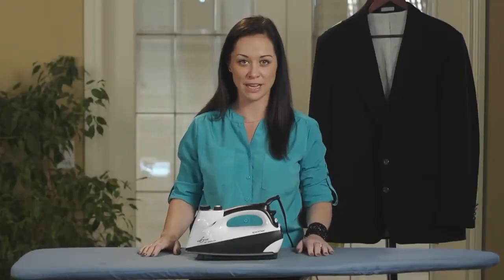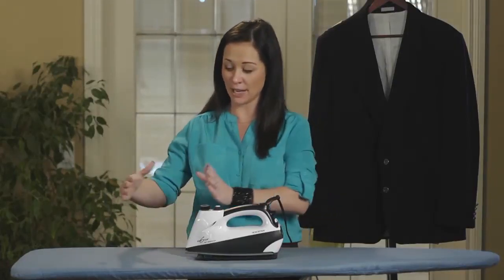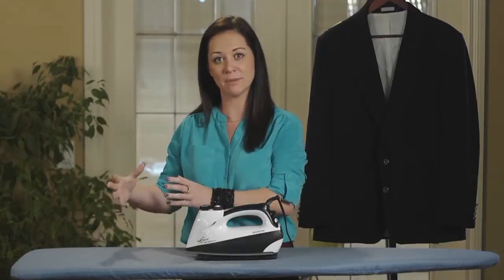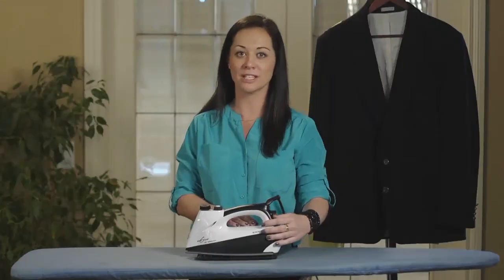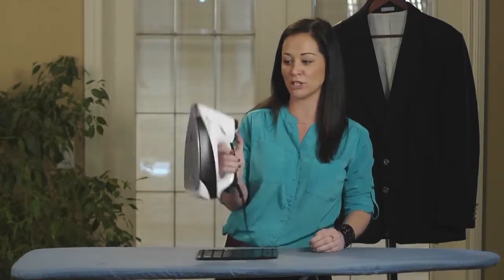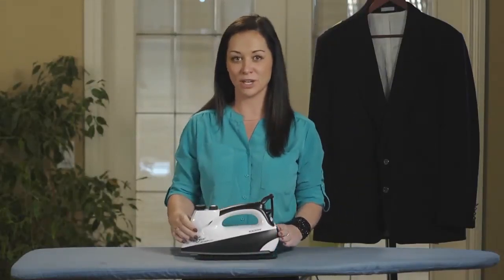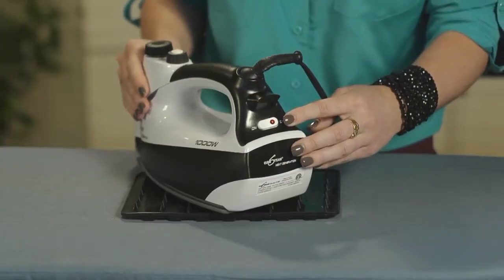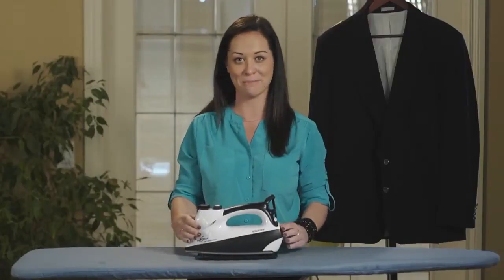What makes the EuroSteam® Next Generation 6199 Iron special?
Introducing the Eurosteam® Next Generation Steam Iron – your ultimate solution for wrinkle-free fabrics at home! Crafted for sewers, quilters, and crafters, this iron delivers powerful bursts of steam and boasts a ceramic-coated soleplate for effortless gliding over any fabric type. From denim to silk, corduroy to velvet, it ensures no burning, scorching, or crushing of your beloved fabrics.

With its compact design and robust built-in boiler system, the Eurosteam® Next Generation Iron offers versatile usage – whether vertically or horizontally. Its potent steam projection effortlessly irons through multiple layers of fabric, while the ready light button signals when it's primed for action. Say goodbye to guesswork as this iron requires only one setting for all fabrics, saving you precious time and effort.

Experience unmatched performance with the Eurosteam® Next Generation Iron's impressive 1000 watts of power. It heats up rapidly, slashing ironing time in half, and effortlessly glides through layers of fabric with its improved ceramic soleplate. Tackling tricky areas like belt loops and pocket rims is now a breeze, thanks to its elongated tip.

Don't compromise on quality – the Eurosteam® Next Generation Iron comes with a 1-year limited warranty for your peace of mind. Upgrade your ironing experience today and enjoy professional-grade results from the comfort of your home!